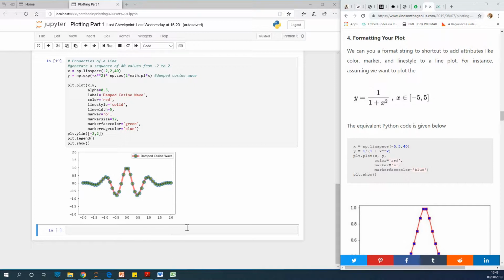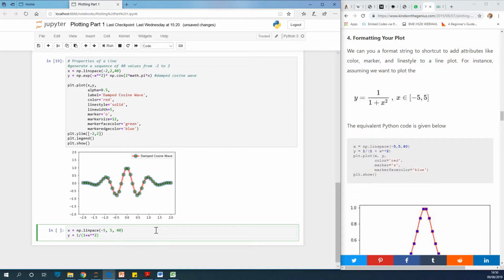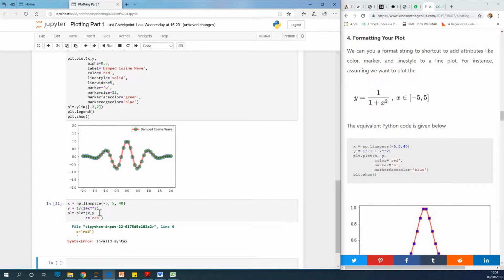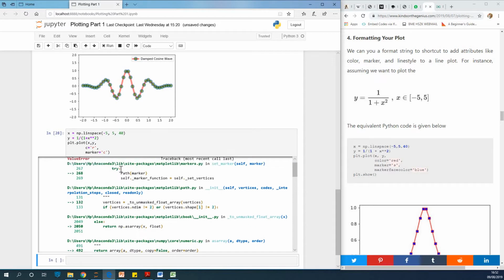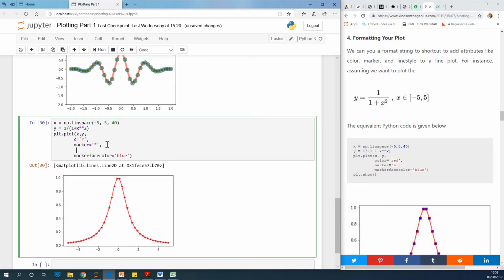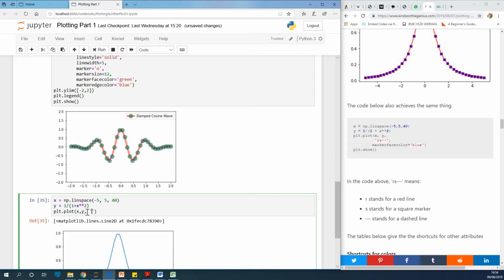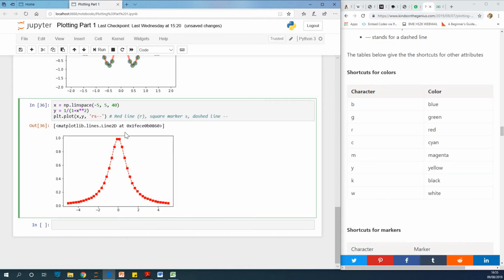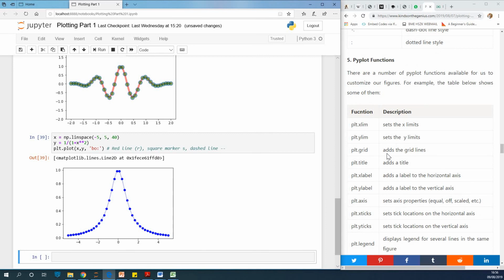Tutorial 3 - Formatting Your Plot Using Shorthand